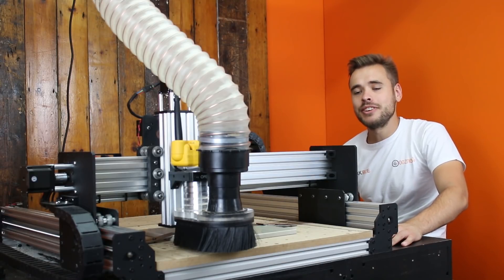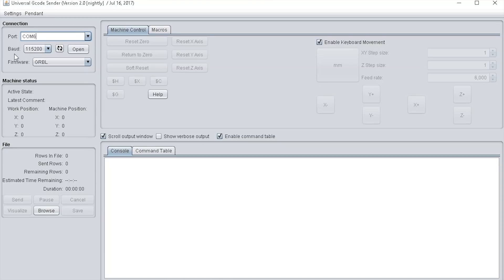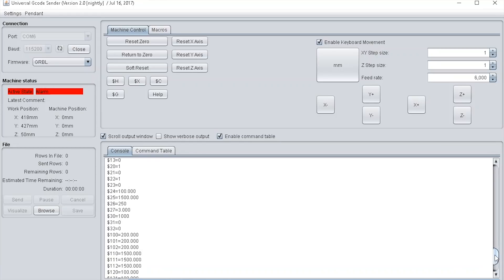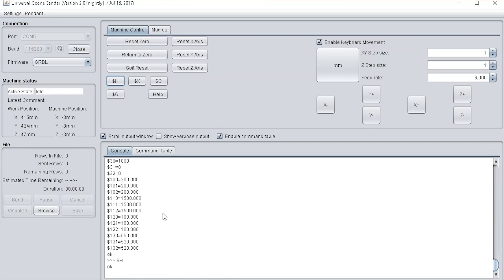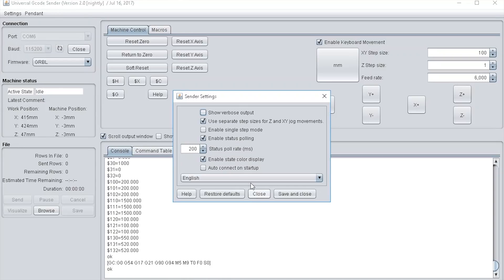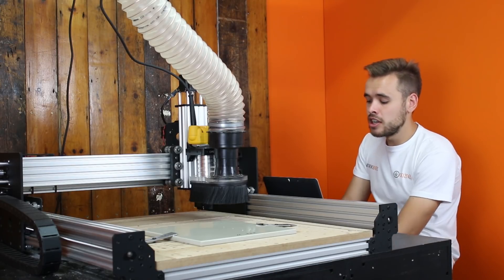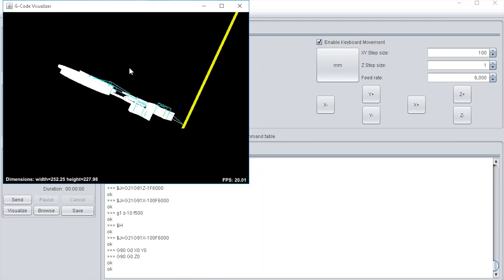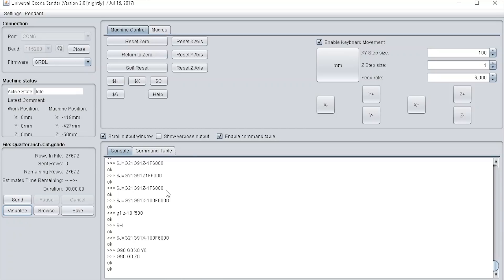Universal Gcode Sender (UGS) | What To Know | Ooznest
In this video we go through everything you need to know to run Universal Gcode Sender (UGS) and get the most out of your CNC machine - we used our WorkBee CNC but UGS is compatible with most hobbyist CNC Machines.

About Ooznest

One where our 2D thoughts are turned into 3D realities and where you have full control of your creative experiments, with a little help from an online expert community that loves to share what we do. Ooznest is a proud cog in the maker community – supplying the fellow builders with what they need to grow and thrive. We use Universal Gcode Sender UGS on our WorkBee and OX CNC machines. Universal Gcode Sender (UGS) is a GRBL based software. Universal Gcode Sender is compatible with most CNC machines.